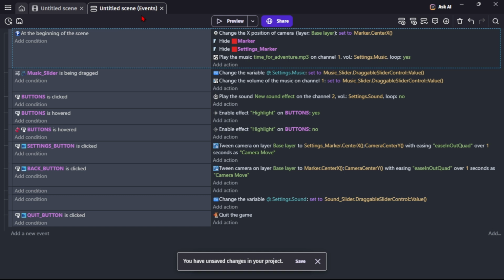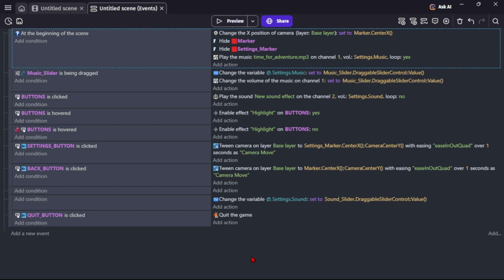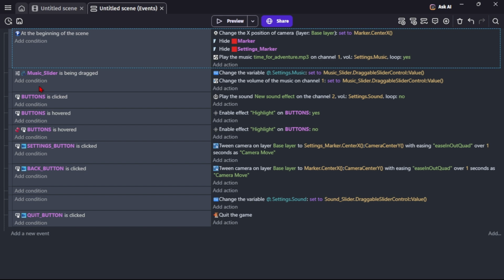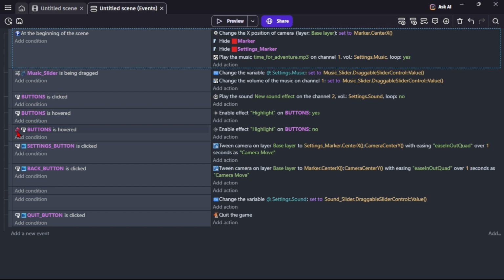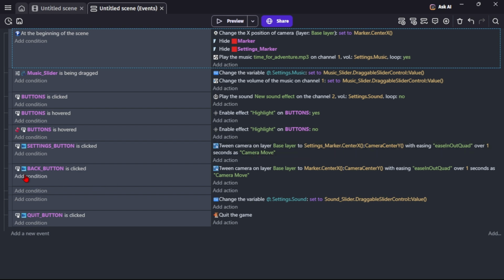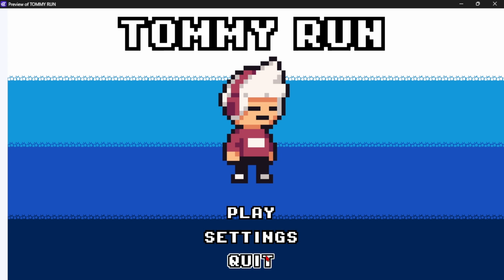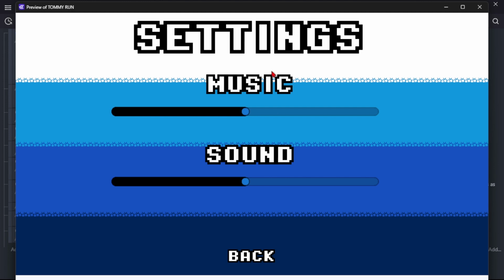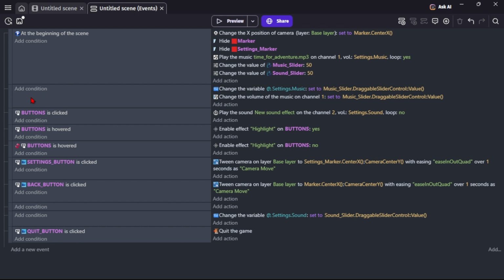Finally, our sliders work properly !!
We finally got the sliders working properly, now for the next thing
Can you guess what?